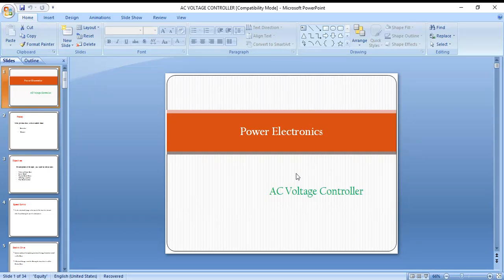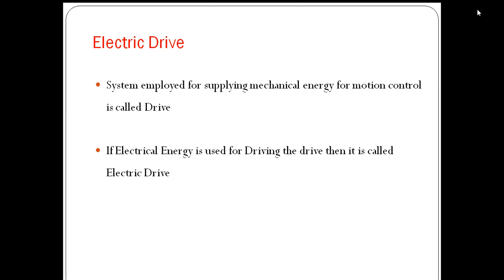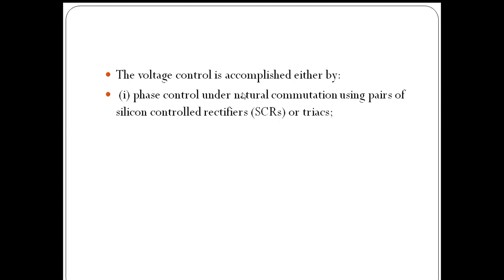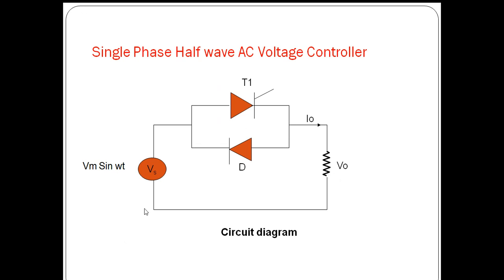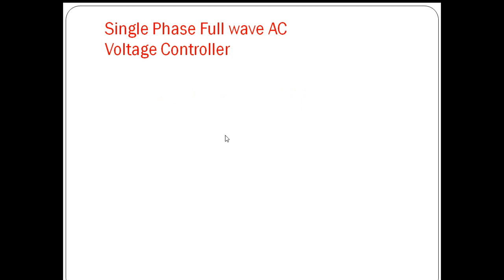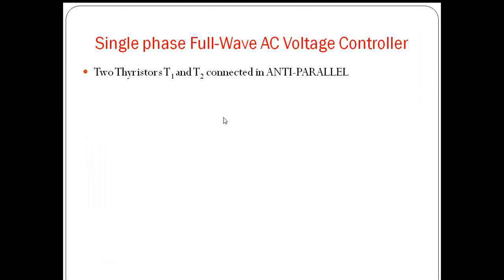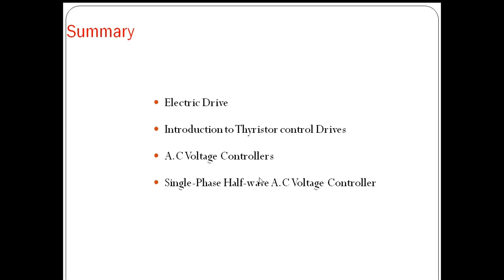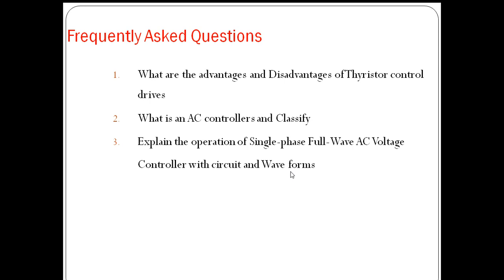AC VOLTAGE CONTROLLERS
This video contains operation of AC Voltage Controller operation in single phase half wave controlled and full wave controlled.